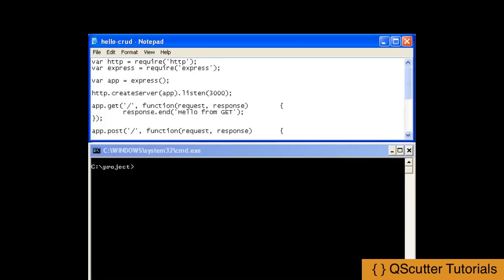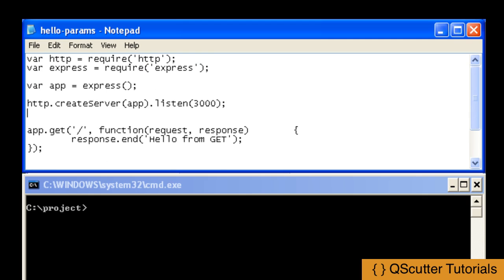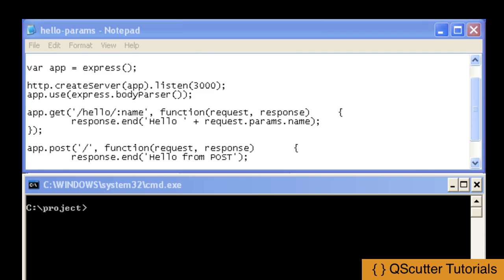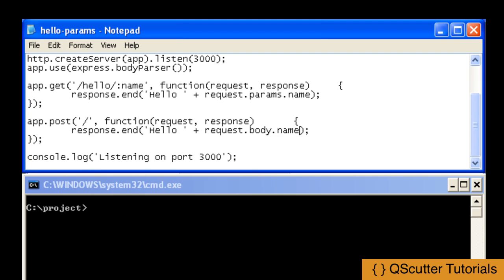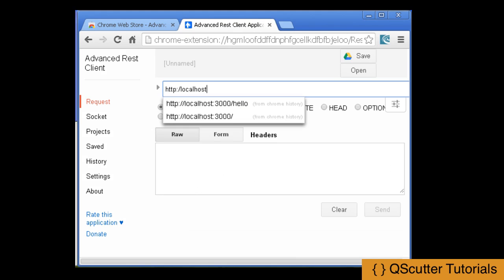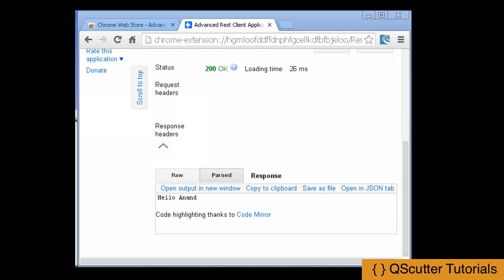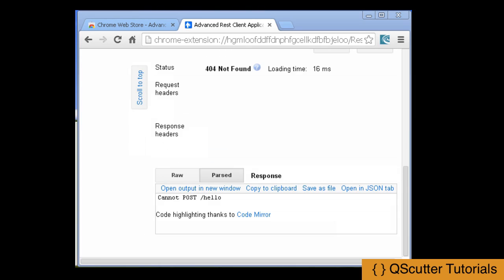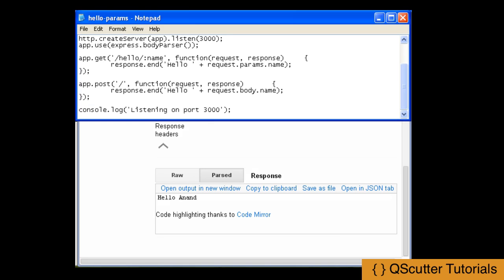13005 Express URL and Form Parsing